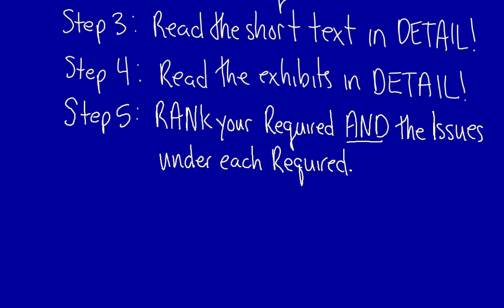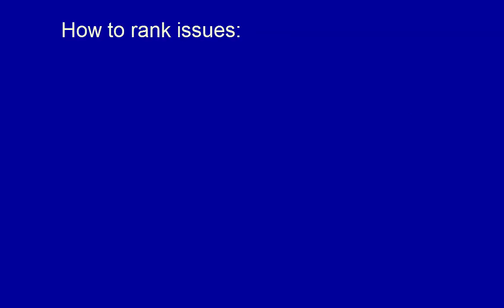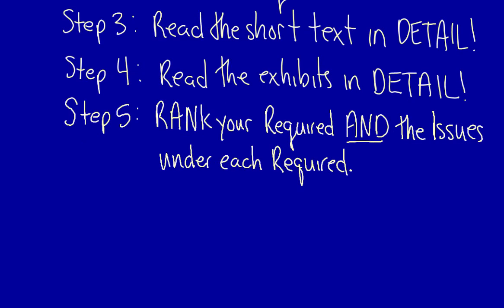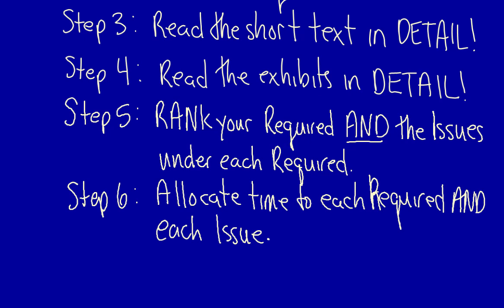The Not so Secret Secret to Case Analysis - Video 4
The 4th video in a series which provides one method for analyzing cases for a test, midterm, exam, or professional exams.

Else